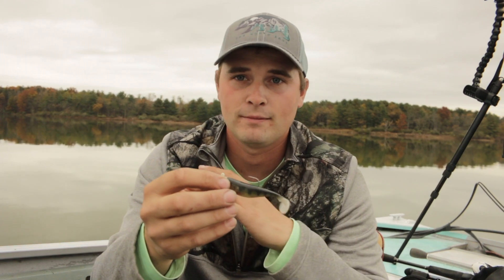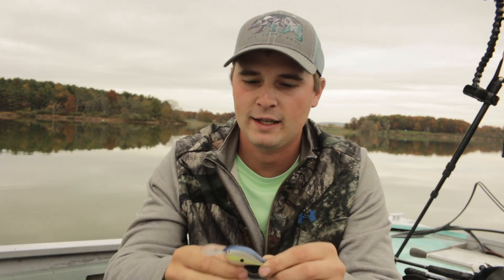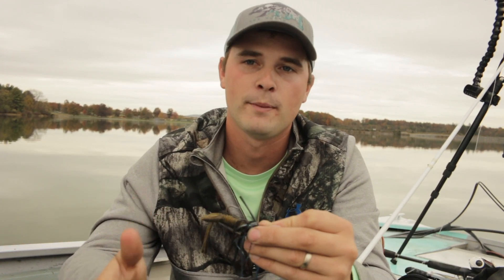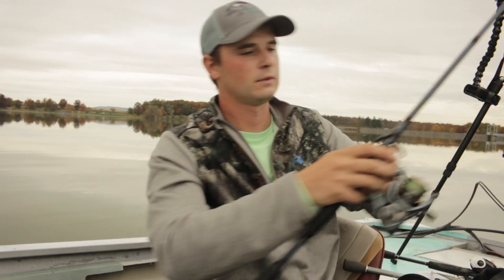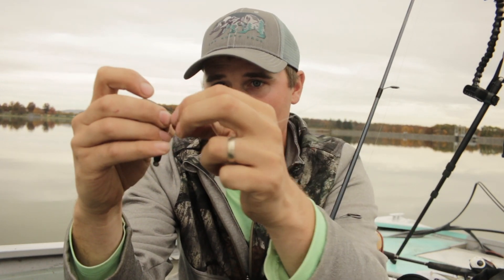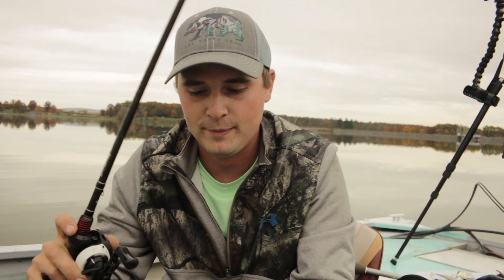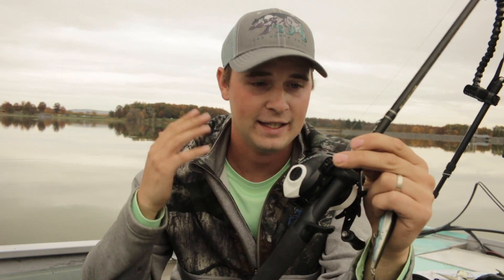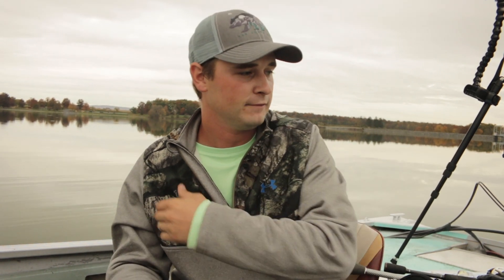Top 5 LAKE FALL Fishing lures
Hey guys!

LURE LINKS:

SWIM BAITS
Z-Man finesse head

JIGS
Strike King Structure Jig

NEKO

JERKBAITS